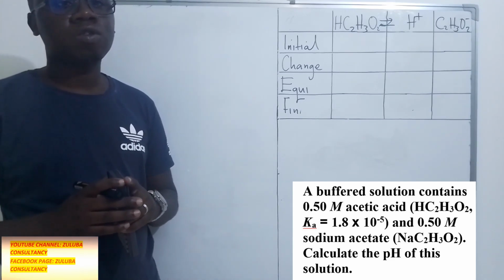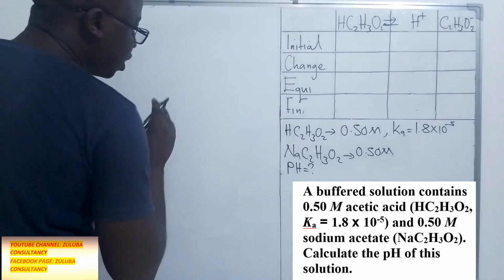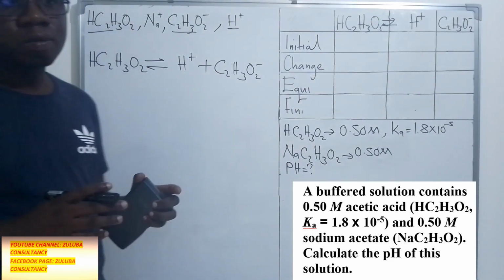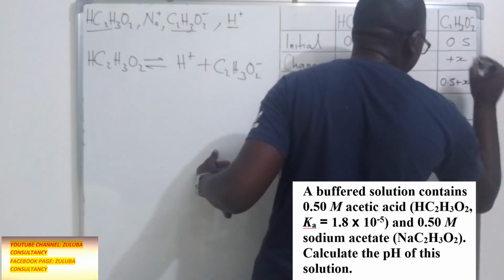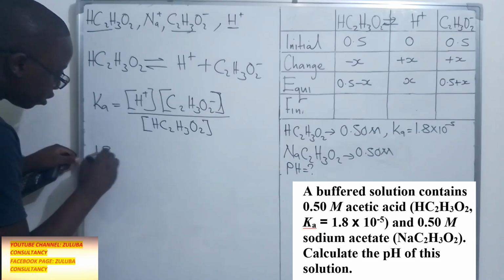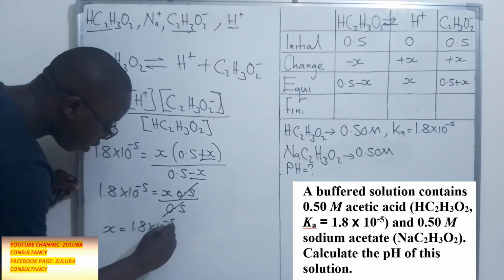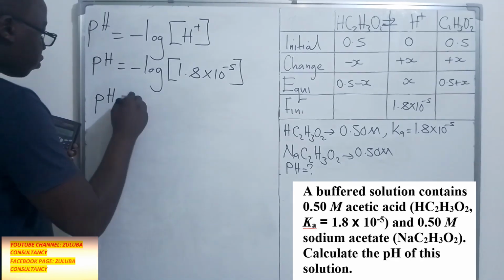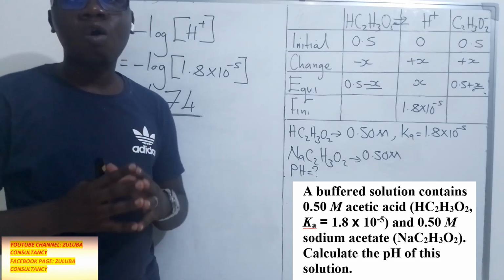How to calculate the pH of a buffered solution.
A buffered solution contains 0.50 M acetic acid (HC2H3O2, Ka = 1.8 x 10-5) and 0.50 M sodium acetate (NaC2H3O2). Calculate the pH of this solution.

Chemical Equilibrium: A mixture of 0.1mol of NO 0.05mol of H2 and 0.1mol of H2O is placed in a 1.0L vessel at 300K. At  equilibrium [NO] = 0.062M
a) Calculate the equilibrium concentrations of H2, N2 and H2O.